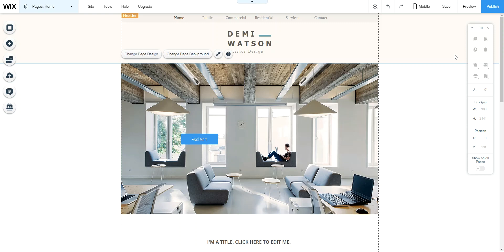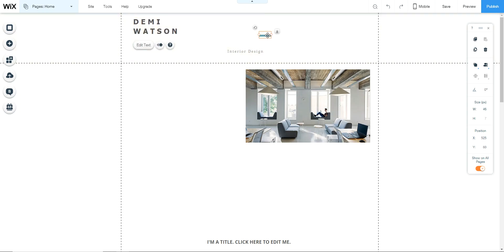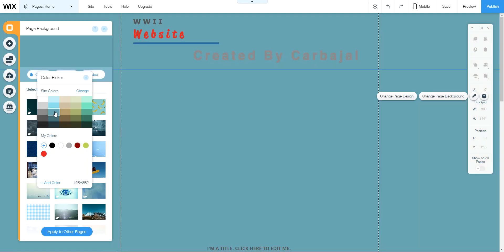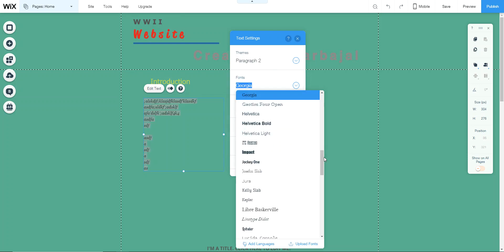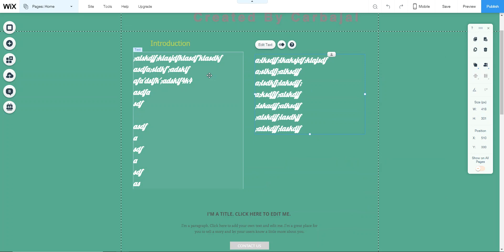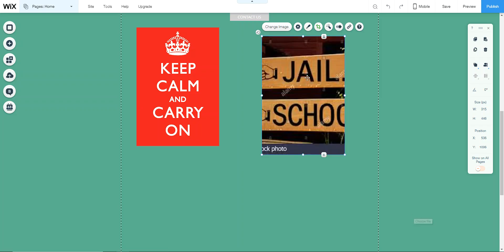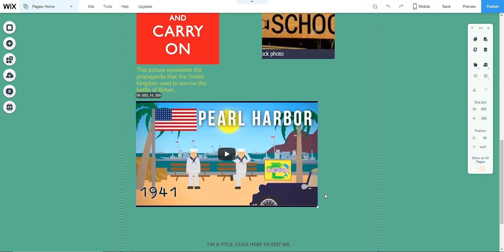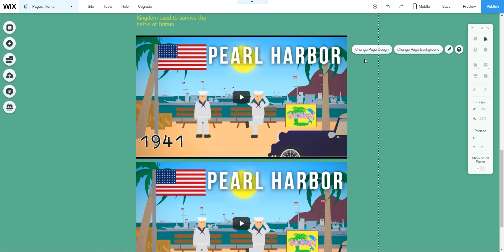Wix.com Video - Modify Website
The skills needed to complete the website